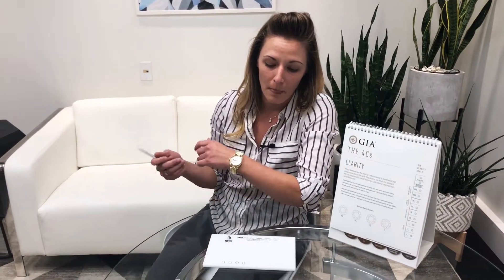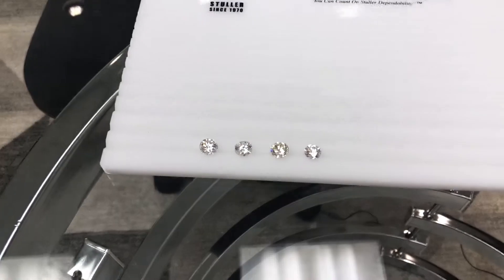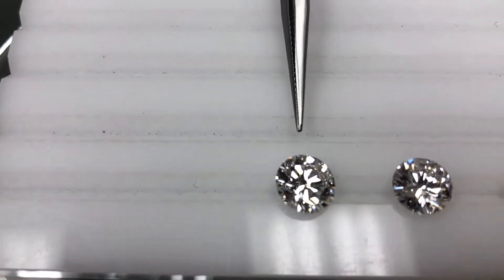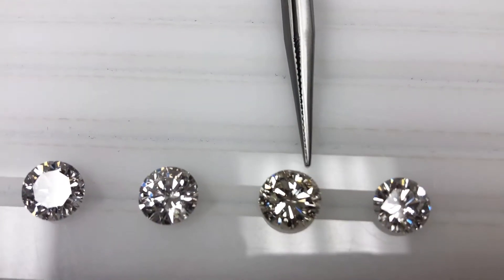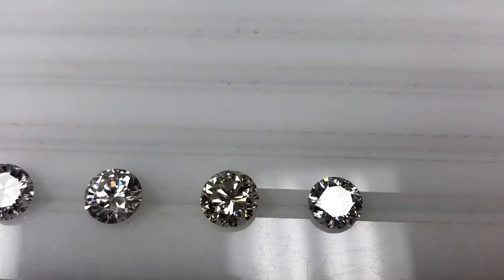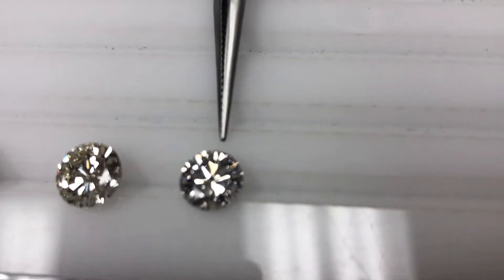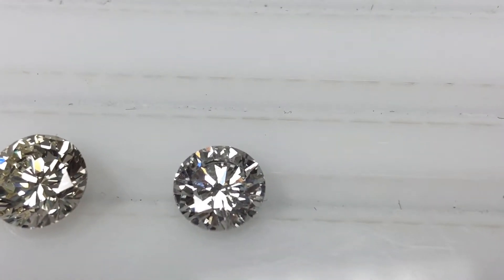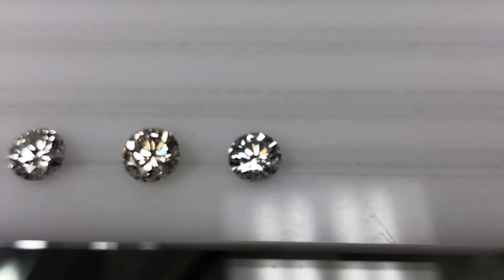Understanding Diamond Clarity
Diamond Clarity can appear to be one of the more nuanced of the 4cs. In this video we offer an simple breakdown, demonstrating the difference between diamonds with different clarity grades.